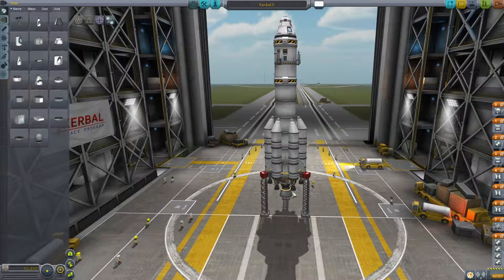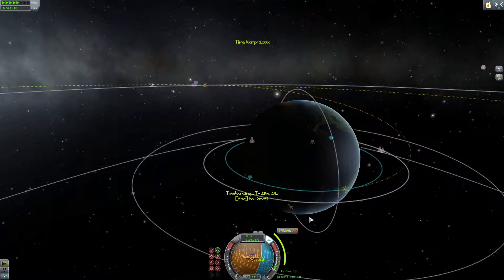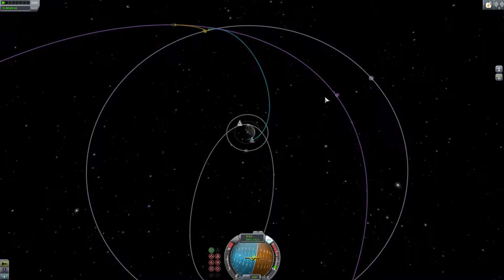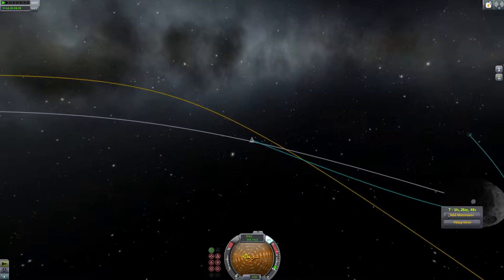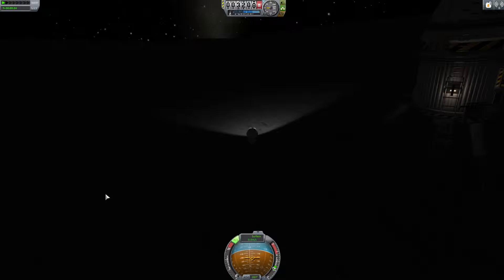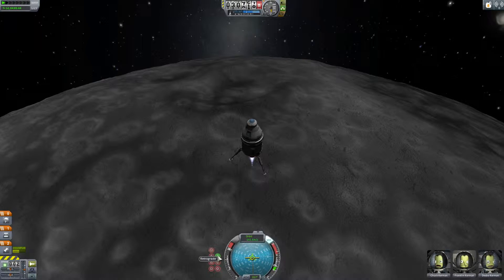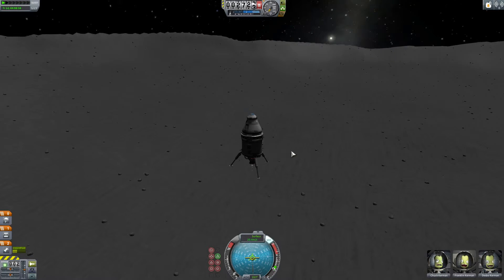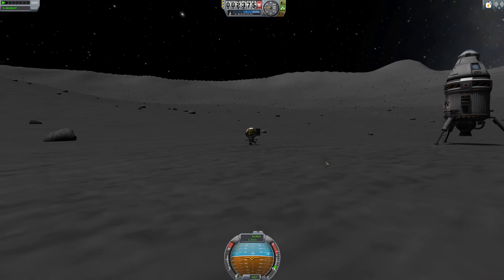Kerbal Space Program For Beginners - Getting to the Mun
Hello and welcome back to the second episode of Kerbal Space Program For Beginners. Hopefully this video will help you get to and land on the Mun! This is one of my first videos to have the audio recorded in post-production, so tell me what you think!